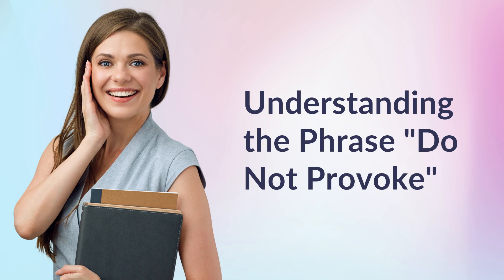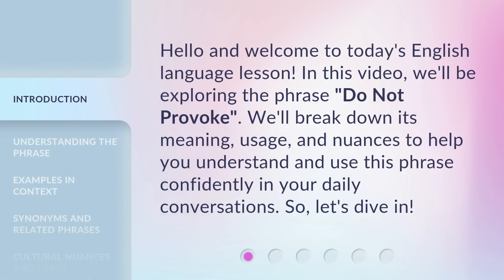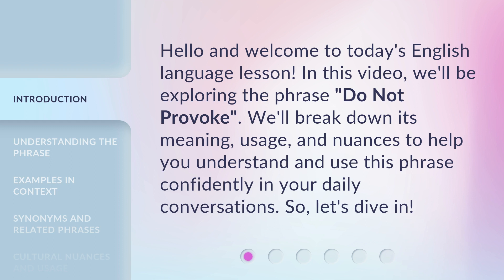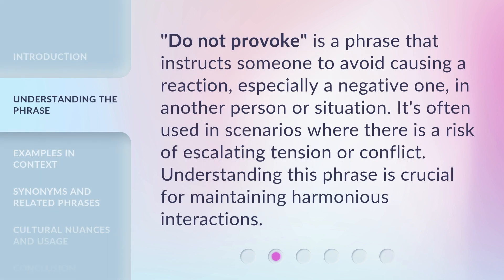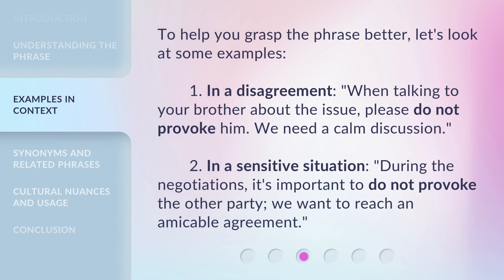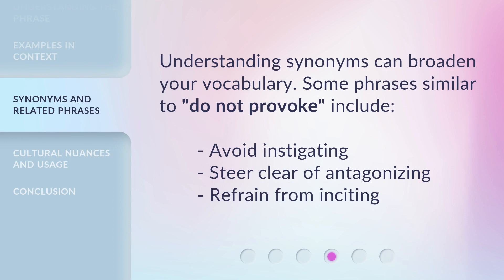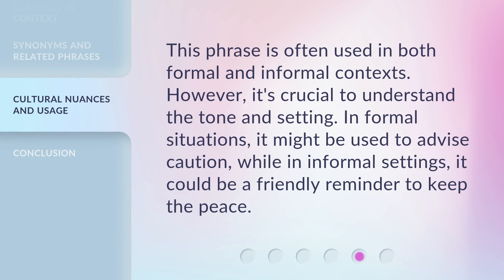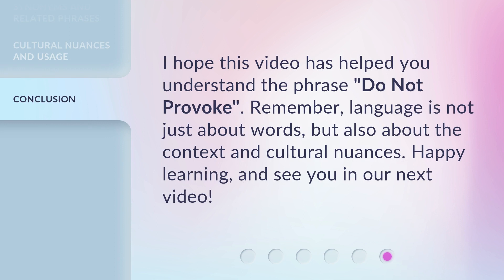Understanding the Phrase "Do Not Provoke"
Unlocking the Power of 'Do Not Provoke' • Discover the true meaning and significance behind the phrase 'Do Not Provoke' in this enlightening video. Gain insights on how to navigate challenging situations and harness the power of restraint.

00:00 • Introduction - Understanding the Phrase "Do Not Provoke"
00:29 • Understanding the Phrase
00:52 • Examples in Context
01:19 • Synonyms and Related Phrases
01:36 • Cultural Nuances and Usage